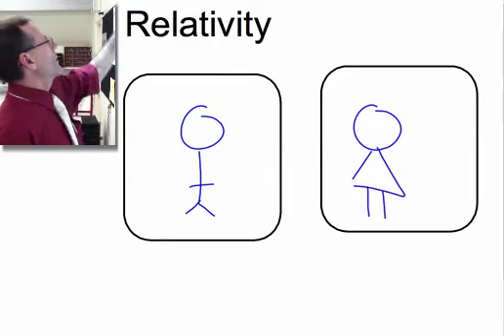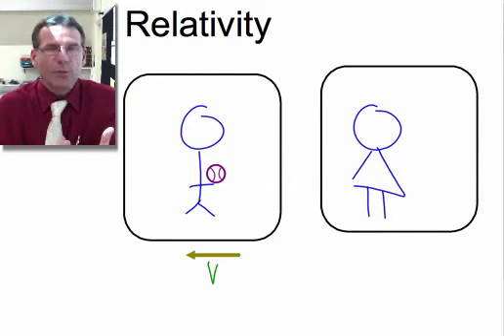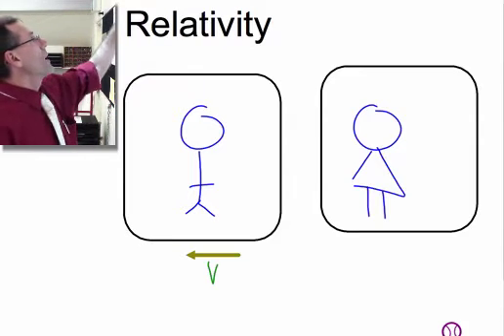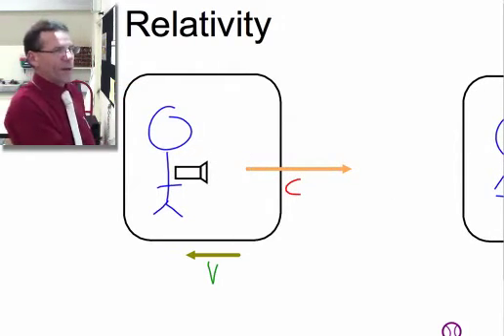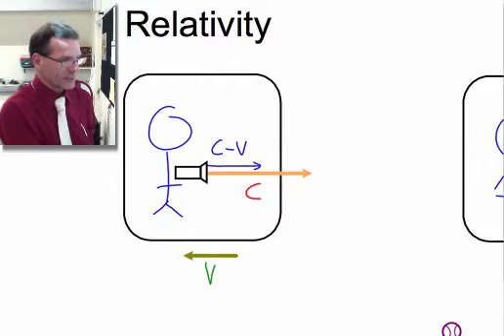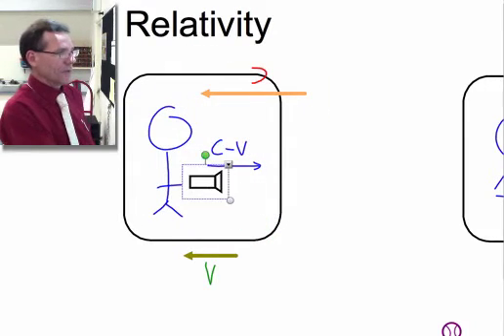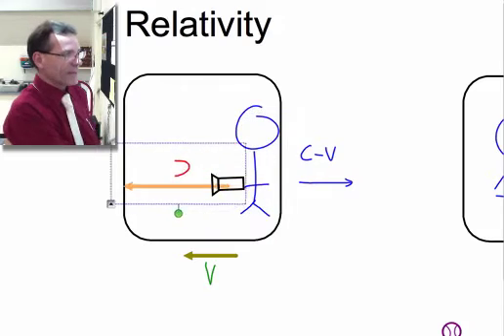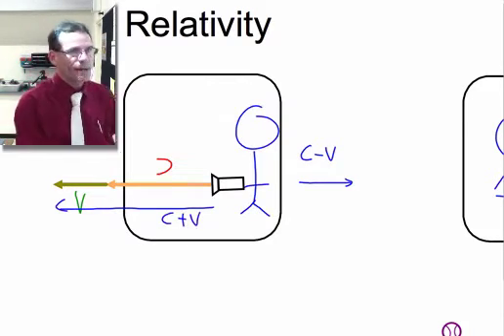4.1.5&6 Relativity.mov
Einstein Relativity relative motion aether